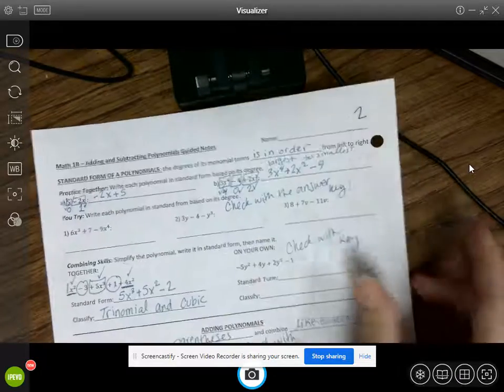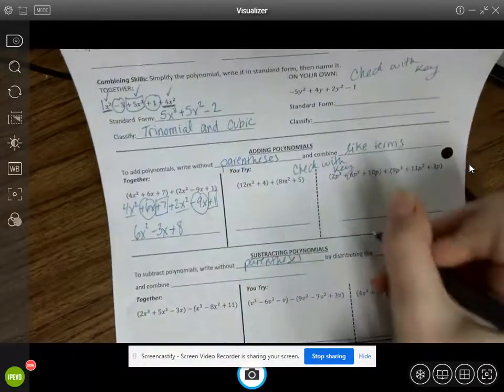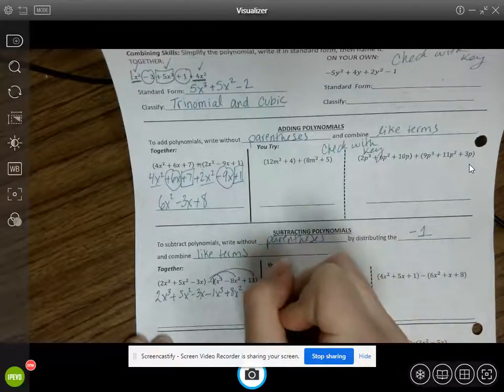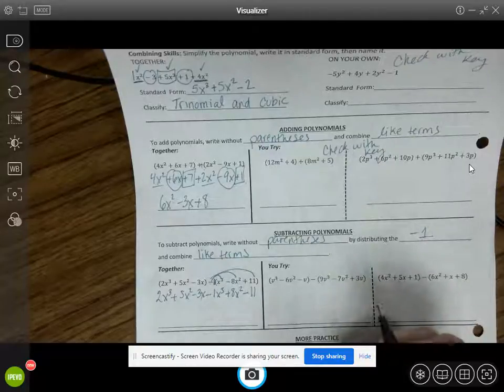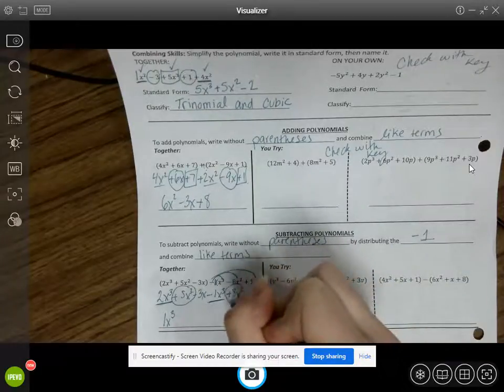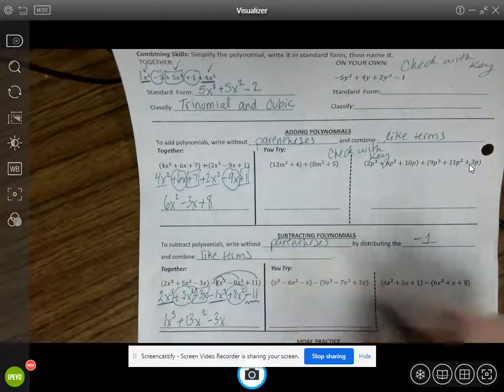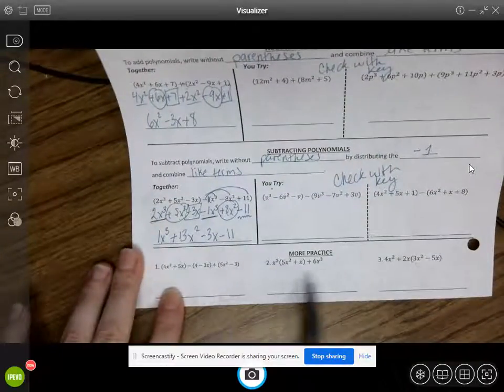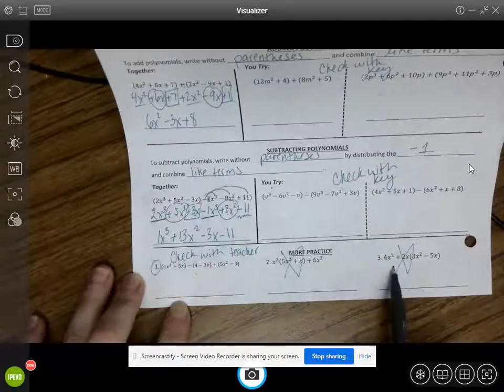Standard form Part 2